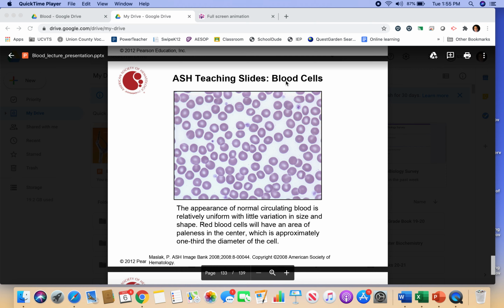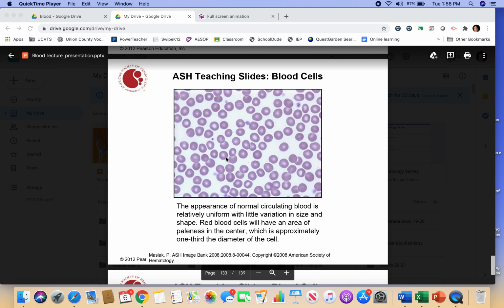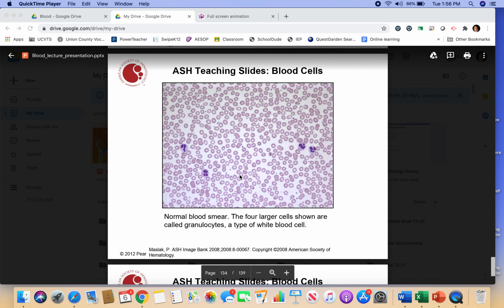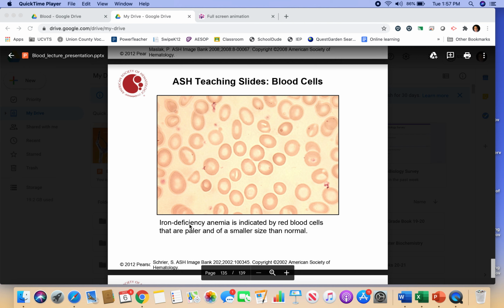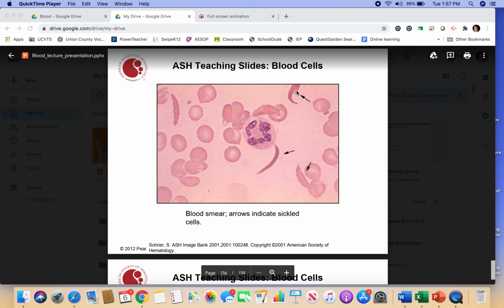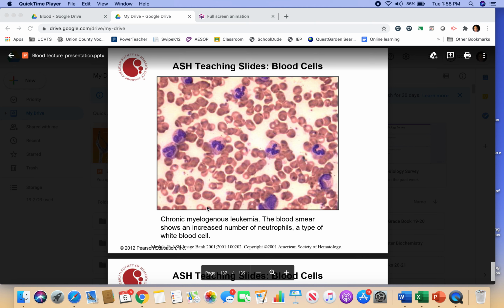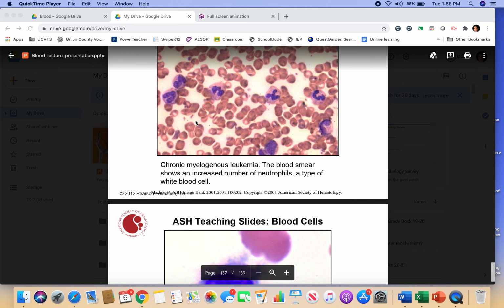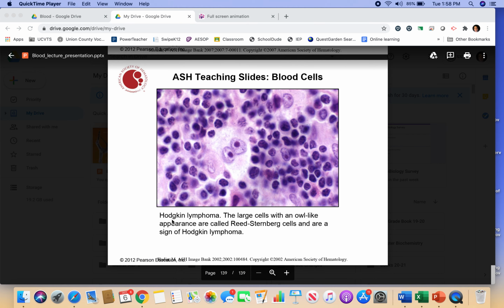Bloodcell gallery walk